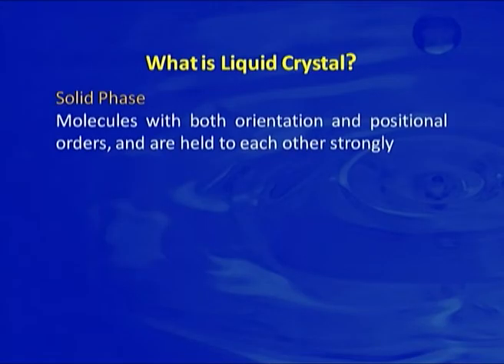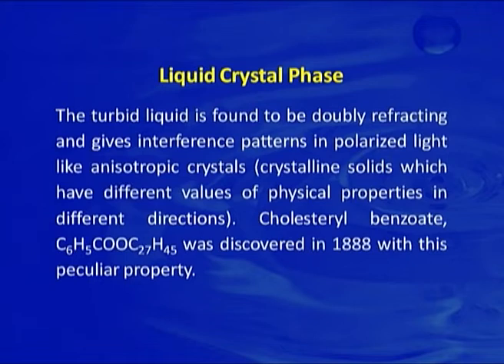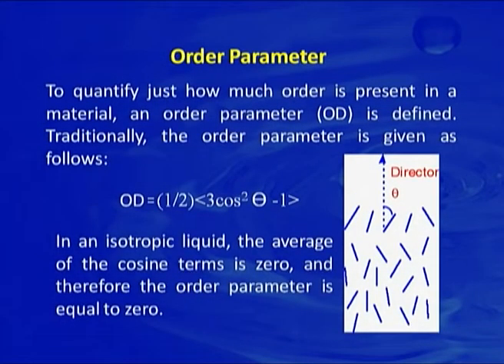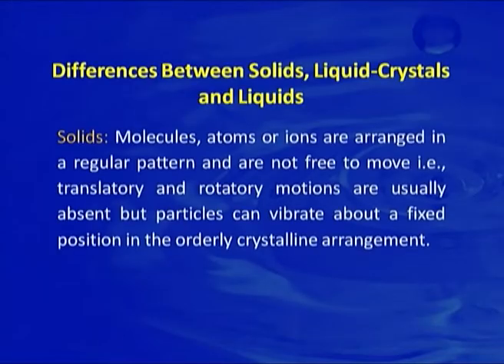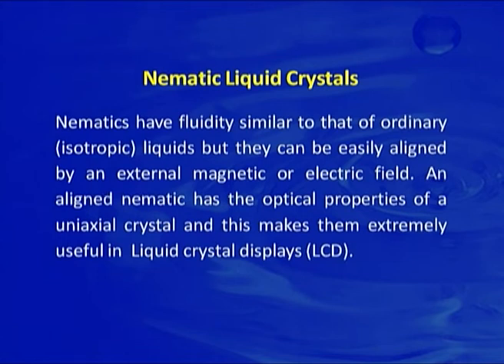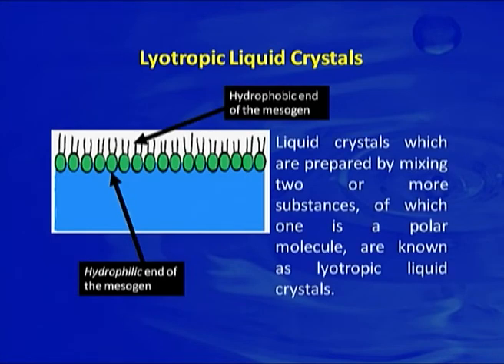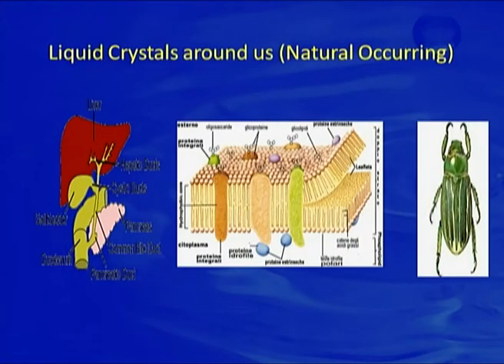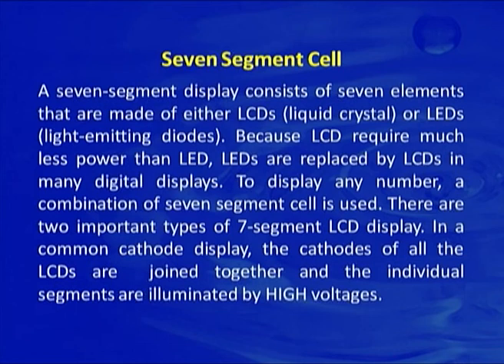LIQUID STATE-3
Subject: Chemistry
Course: Physical Chemistry – I